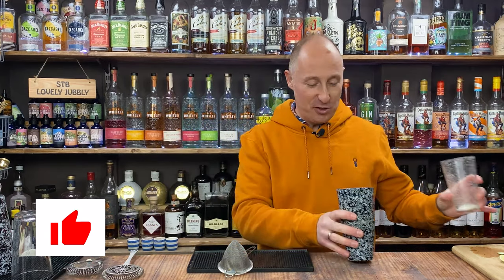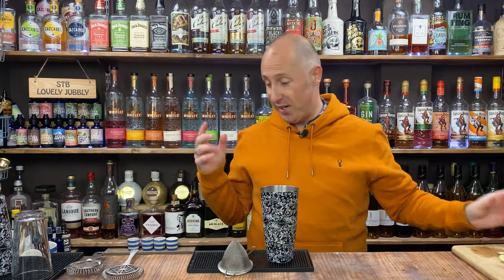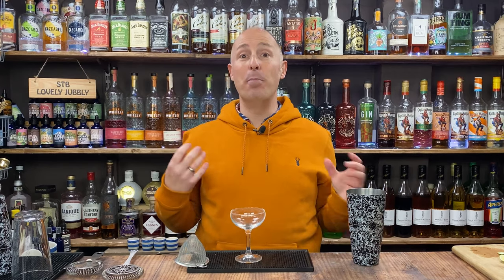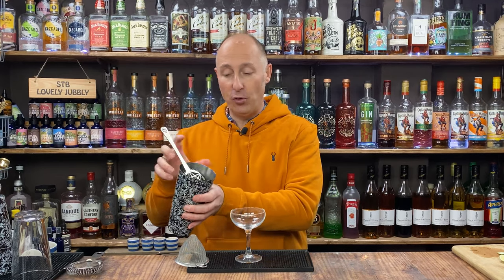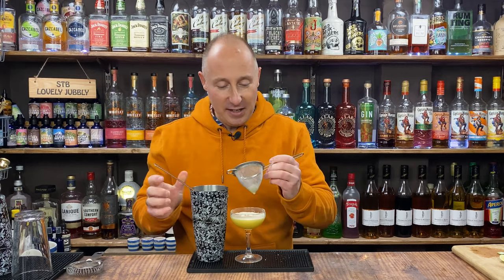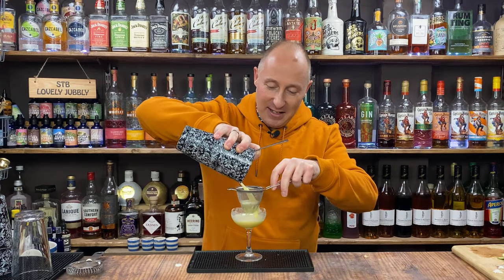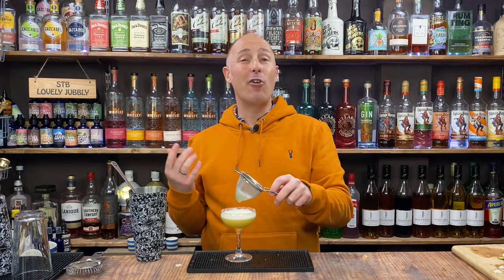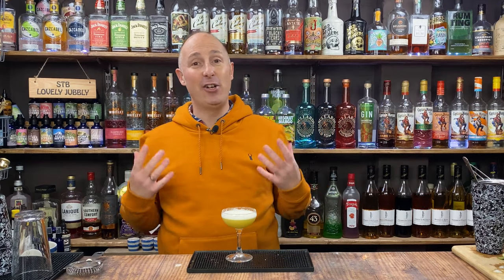Double Straining Cocktails | Bartending Basics & Beginner Home Bar Essentials | Drinkstuff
Double Straining Cocktails, also known as Fine Straining, is very important for a lot of cocktails. In this video, I'll show you how to Double Strain (or how to fine strain) and explain it's importance to the cocktail world. This is a very quick look at simple Bartending Basics which is perfect for that Beginner Home Bar Essentials. If you're having a party and inviting people over from cocktails, you will need to learn the bartender Basics and leaning how to double strain is a fundamental skill that you need to learn. Once you've shaken a Cocktail, you sometimes need to Double Strain to get rid of Fruit and ice Shards. So in this video, I'll teach you how to properly Fine Strain a Cocktail

StB x